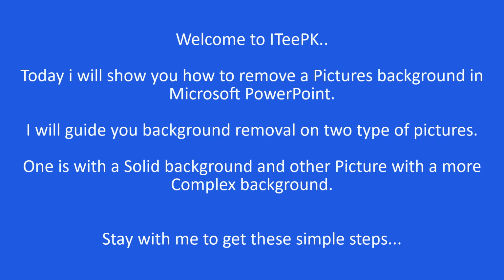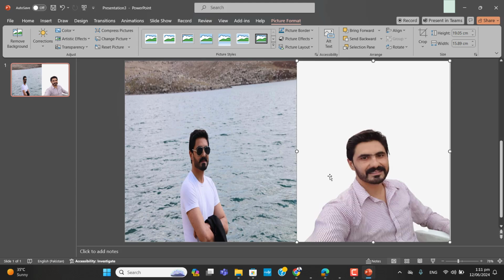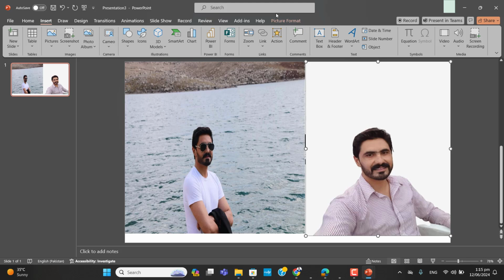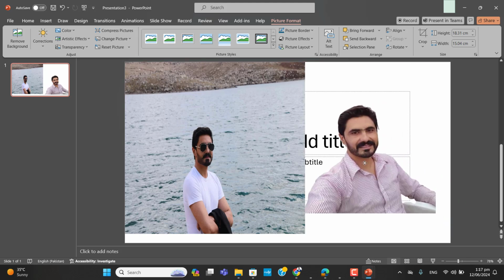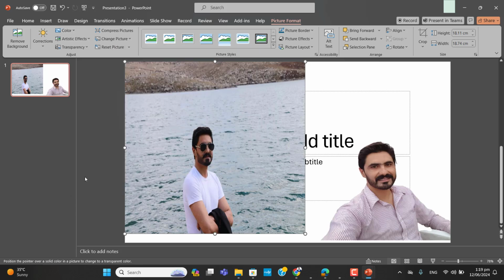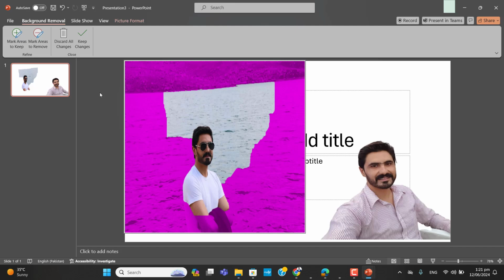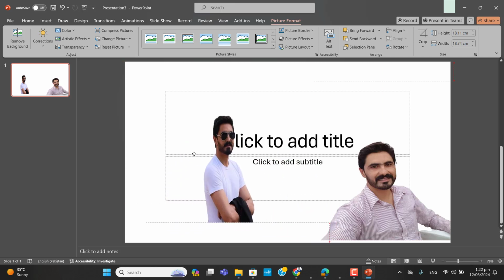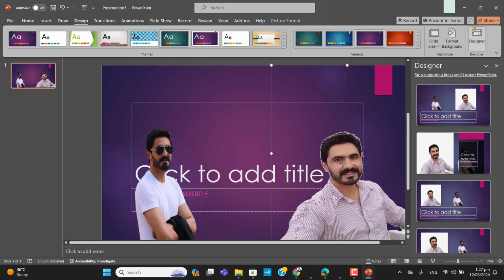Remove Image Backgrounds Easily with PowerPoint: Step-by-Step Guide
Want to enhance your images and presentations?
In this tutorial, I’ll show you how to remove backgrounds from pictures using Microsoft PowerPoint effortlessly!

In this video, you will learn:
✅ How to use PowerPoint's built-in tools to remove backgrounds
✅ Techniques for handling both simple and complex backgrounds
✅ Step-by-step instructions for achieving professional-looking results

Whether you're a beginner or an experienced user, this guide will equip you with the skills to make your images pop. Elevate your presentations and graphics with this valuable skill!

🎥 Watch now and transform your images with ease!